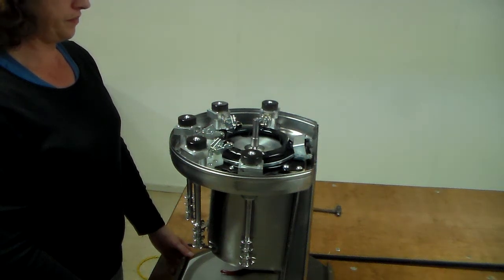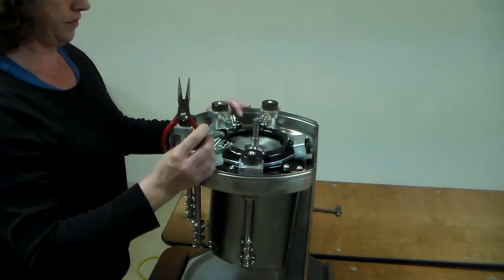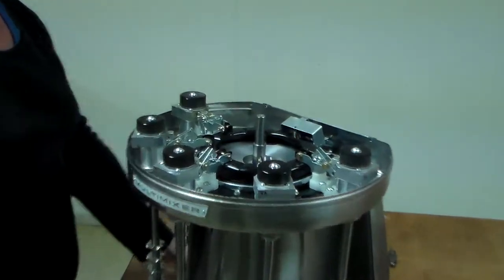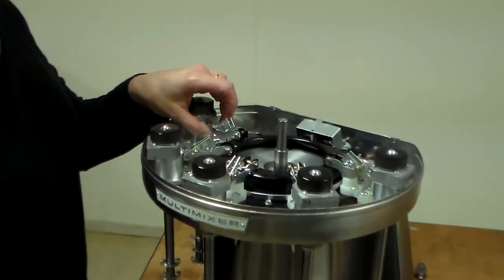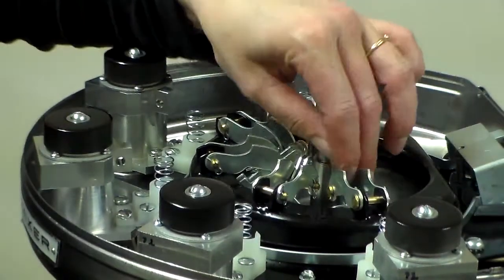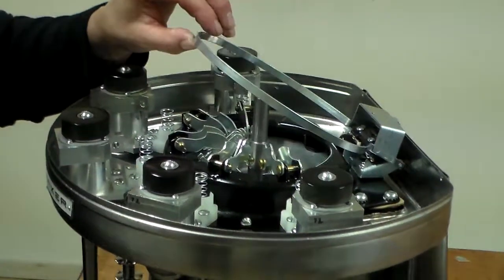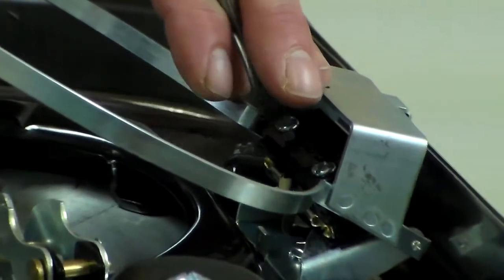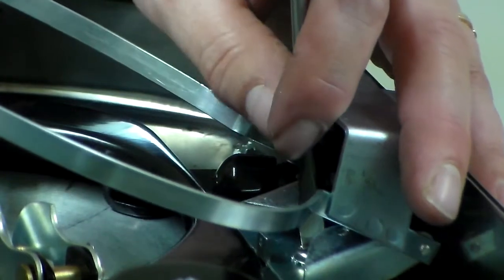Multi Mixer: For removing the micro switch from the multi mixer assembly.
How To: Removing the micro switch from the multi mixer assembly.